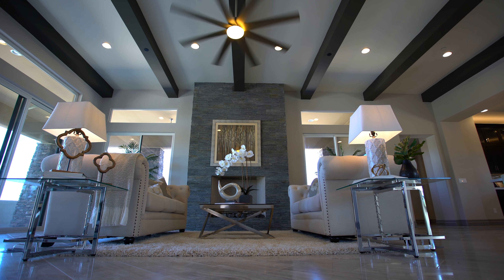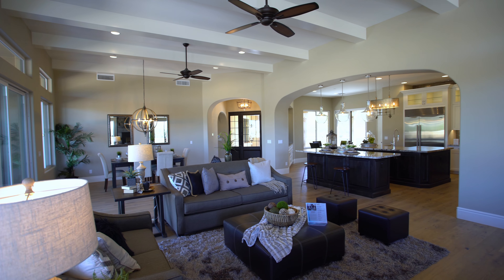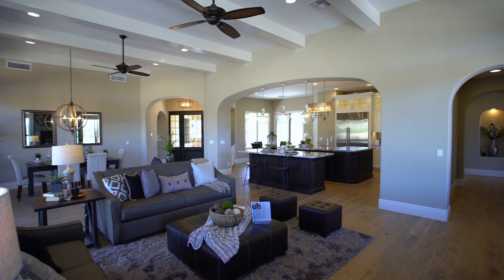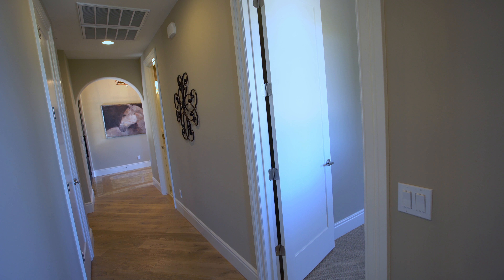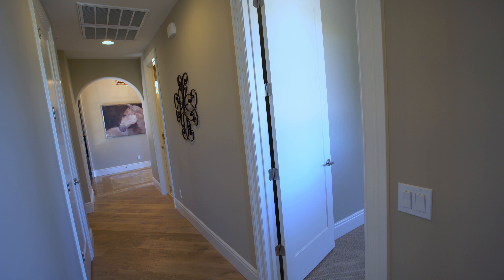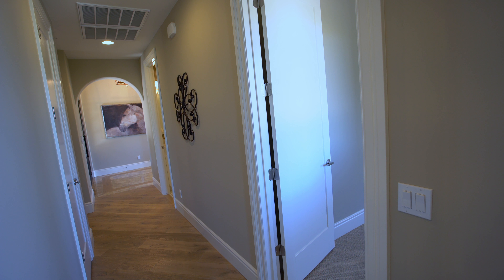Cachet Homes - Sincuinados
- Grand Canyon Title Agency helps Phoenix real estate professionals shift their marketing towards the Internet where a consumer would naturally look for them. Our skills include WordPress, Video, Video Editing, Video Optimization, Search Engine Optimization, Content Marketing and more. If you are a Phoenix real estate professional looking to grow your business online, where 98% of consumers start their home search.

This video is part of our series on "real estate marketing". Stop back regularly as we post 2 videos per week on average!